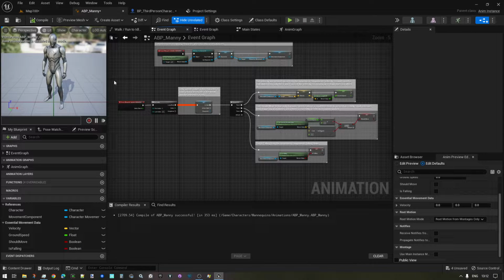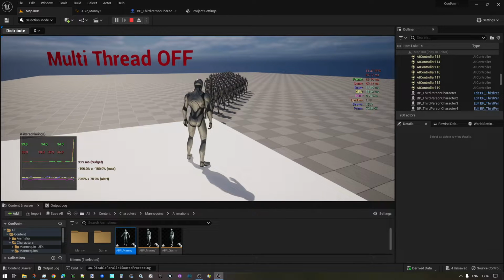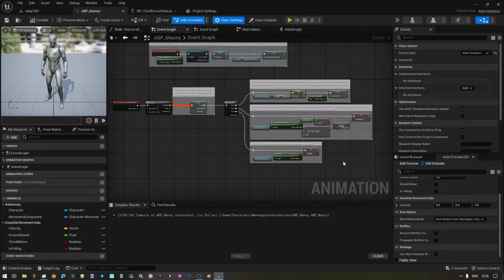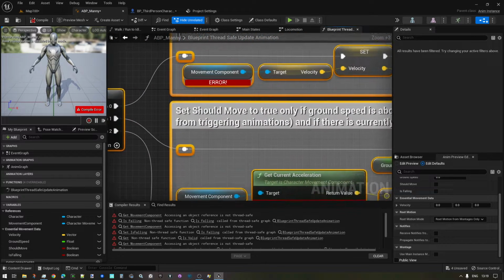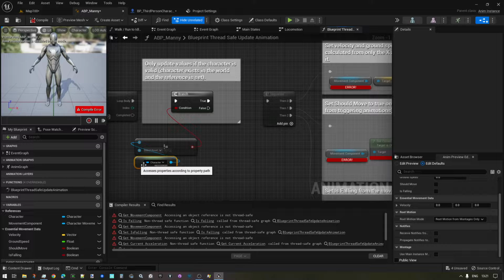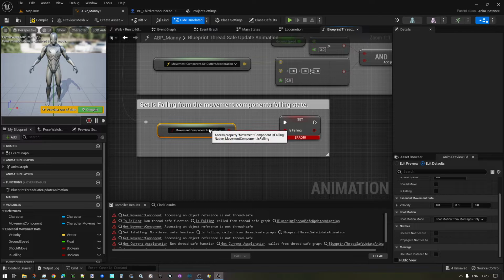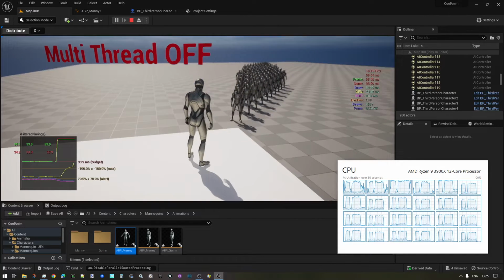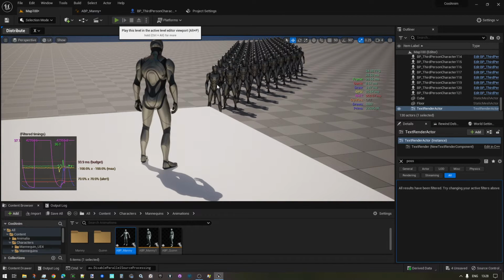Multi Threaded AnimBP Update in UE5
Showing how to use Multi Threaded AnimBP Update in UE5